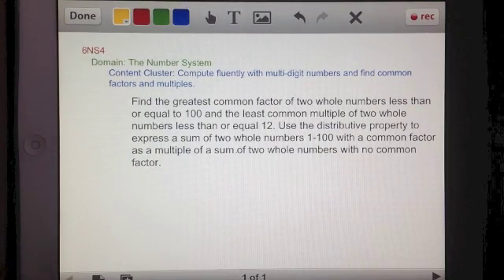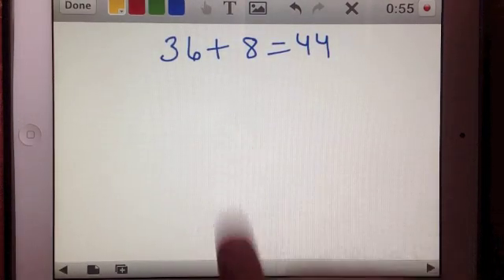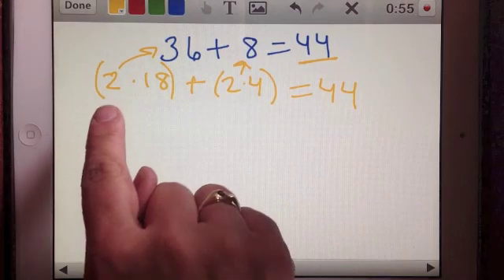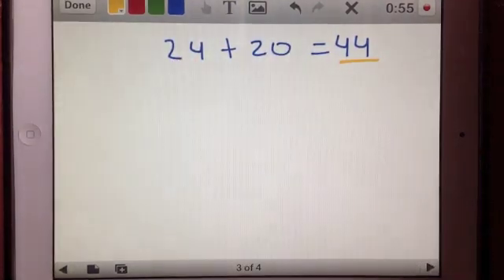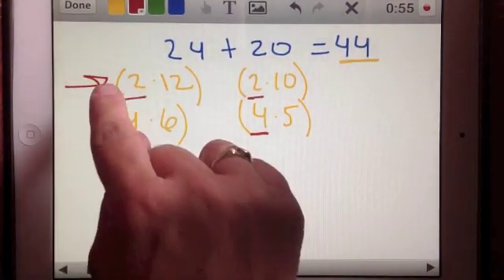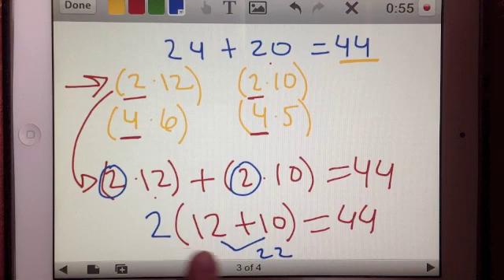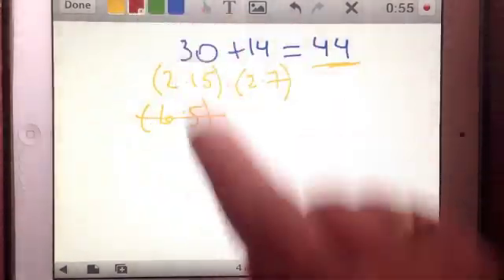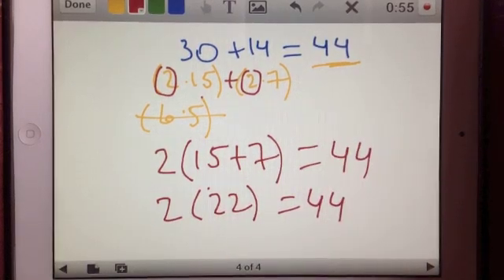6NS4 Multiple of a Sum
Common Core Standard: 6NS4
Grade 6
Domain: The Number System
Content Cluster: Compute fluently with multi-digit numbers and find common factors and multiples
Topic: Multiple of a Sum